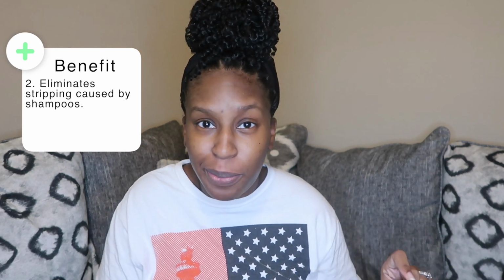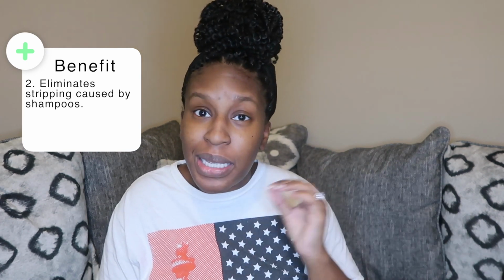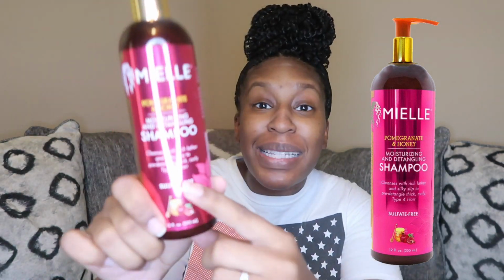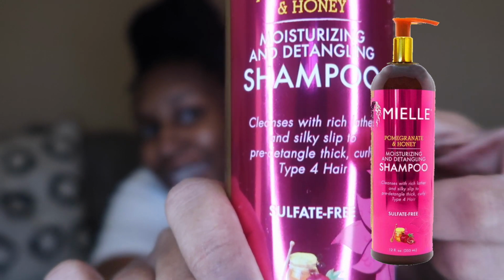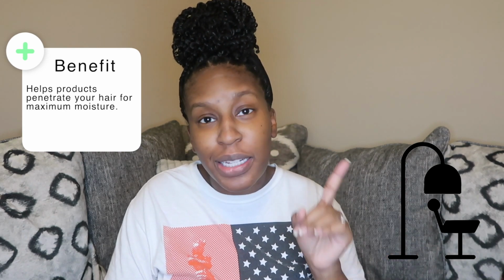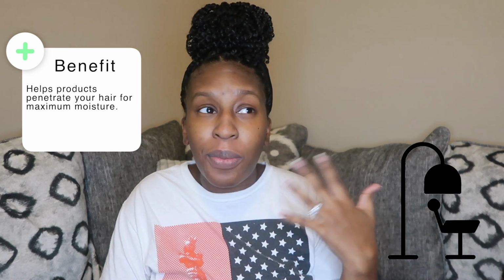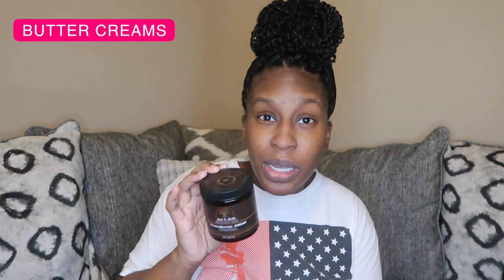HOW TO GROW 4c HAIR (Part 2) Best Moisturizing Products + Tips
Welcome to PART 2 of a 3 part series. Today I'm going to discuss how to apply and maintain moisutre in order to achieve longer and stronger hair. If you haven’t seen the results that you want, you definitely want to apply what I’m saying to your regimen.

My current FAVORITE PRODUCTS for my 4type hair:
My oils I use for growth
My go to moisturizer
My go to shampoo
My leave in conditioner
Detangling Brush
PUFF CUFF
Or purchase separate puff cuffs separate..
5” PuffCuff (1x)
3” Puff Cuff (2x)
2.5 PuffCuff (3x)
1.5 PuffCuff (5x)

CAMERA & LIGHTING
DSLR CAMERA
VLOGGING Camera
Editing Software: Final Cut Pro